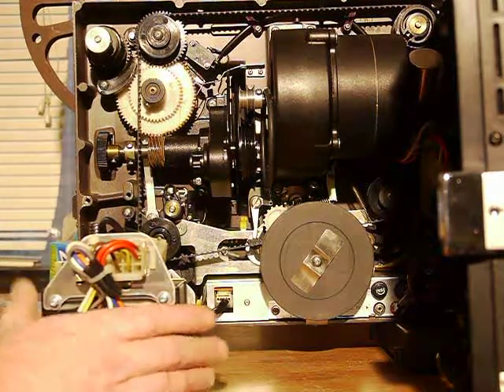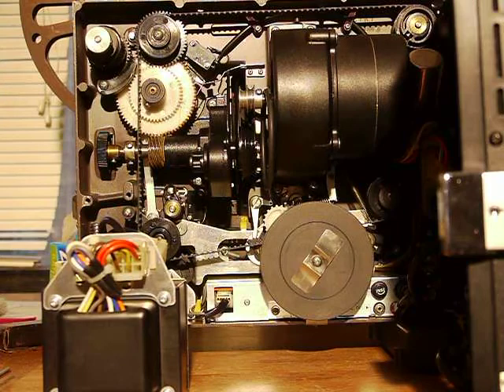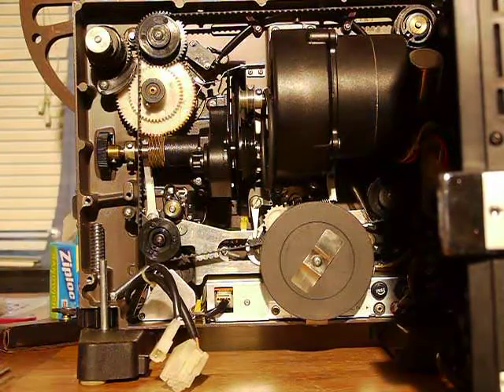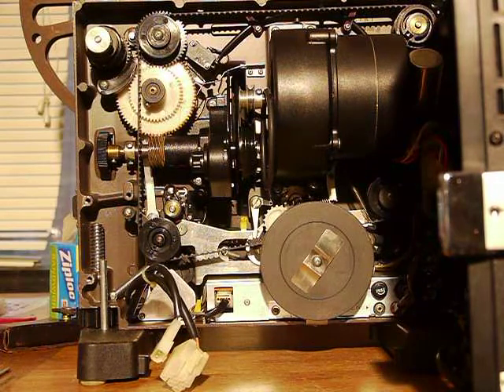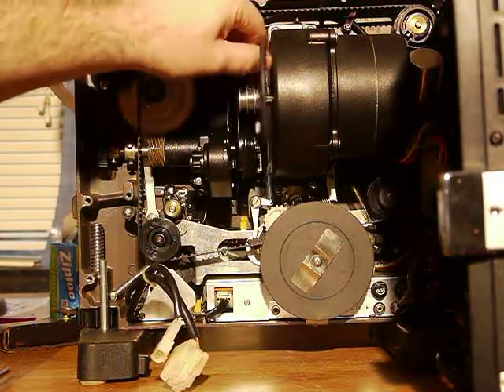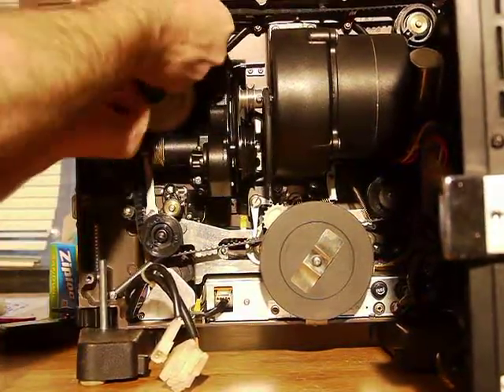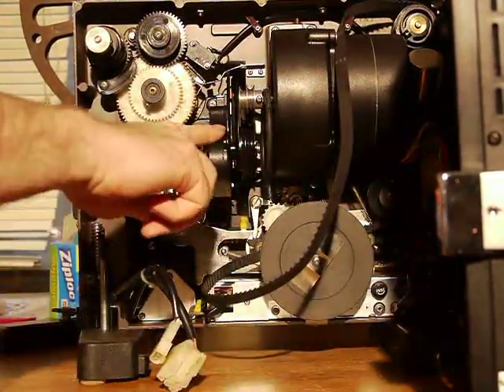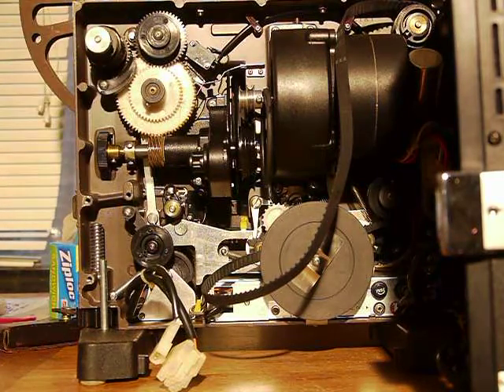EIKI 16mm projector telecine conversion part 3